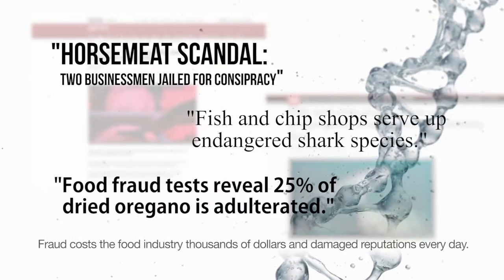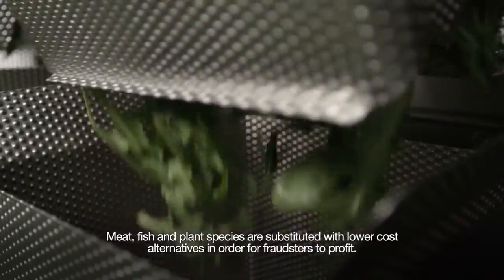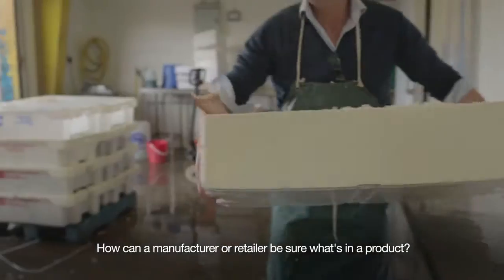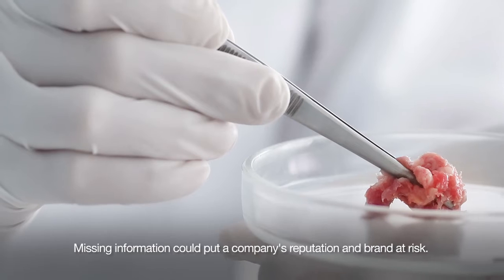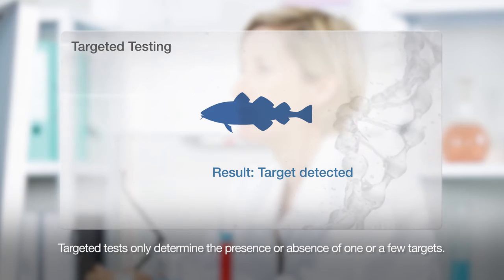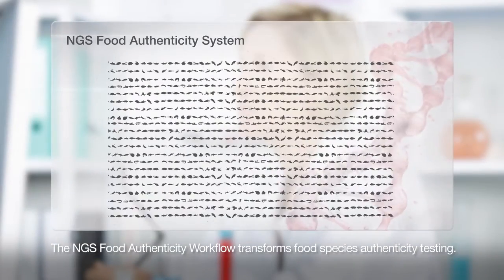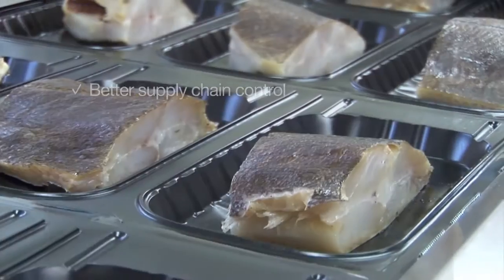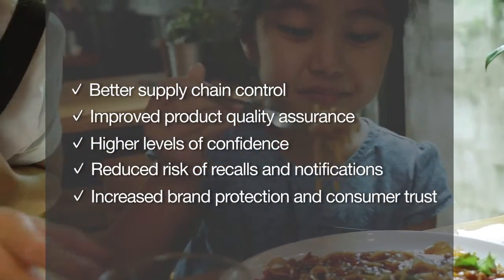[ICPI WEEK 2020] 써모피셔_NGS를 이용한 불량식품 확인 및 식품원료 종판별 / ThermoFisher_NGS Food Authenticity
써모피셔사이언티픽의 NGS장비를 이용하여 불량식품(식품 혼입 등)을 확인하여 식품사기를 사전에 방지하며,
육류/어류/식물 세가지 분류로 식품 원료의 상세한 종(학명)을 명확히 확인할 수 있는 솔루션 입니다.

Using ThermoFisher Scientific NGS equipment, check substandard food (such as food mix) to prevent food fraud in advance.
The three categories of meat, fish, and plants provide a solution that clearly identifies the detailed species of food ingredients (cognition).